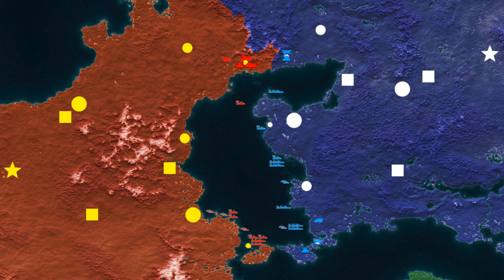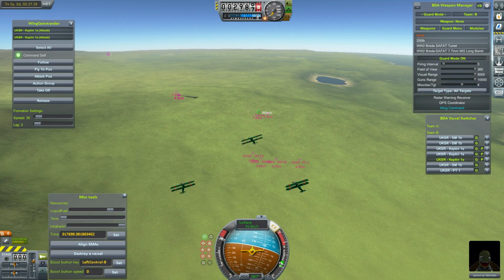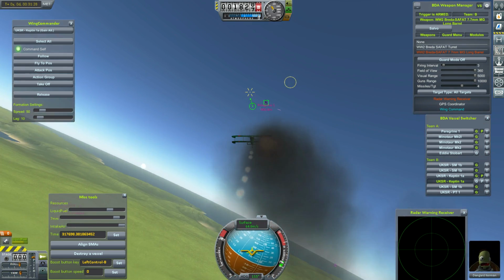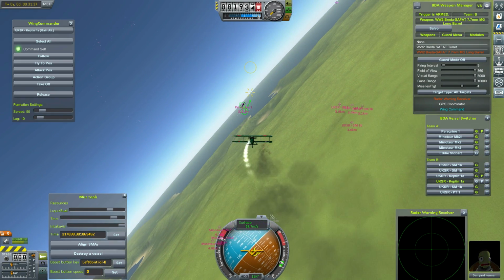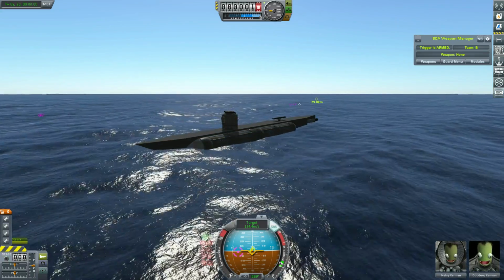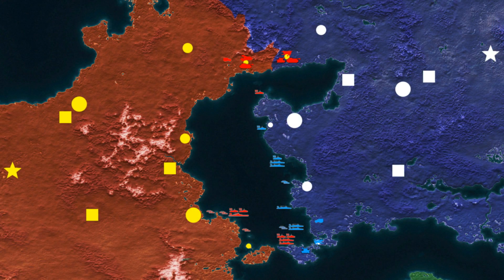KSP Fall Of Kerbin #7 : Unstoppable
This episode we overrun Tape's forces in the north and continue to push him out of the southern island chain.

Fall Of Kerbin is a prequel series to Kollaborative Warfare with TapeGaming in which tensions between the Kruolan Union and the United States of Kerthenia have reached a boiling point. For the first time in Kerbal history, it means all out war!

Mods:
BD Armoury
Naval Artillery Systems
Aviator Arsenal
Firespitter
Kerbal Aircraft Expansion
Airplane Plus
Procedural Wings
WW2 Warships
SM Marine
Maritime Pack
Never Enuff Dakka
Old School Turrets
Kerbal Konstructs
Kerbinside
Kerbal Cities Pack
Mouse Aim Flight
Improved Chase Camera
Kerbal Joint Reinforcement
Hyperedit
Vessel Mover
Vessel Switcher
AirPark
Hangar Extender
Tweakscale
Burn Together
Flag Decals
Scatterer
Destruction FX